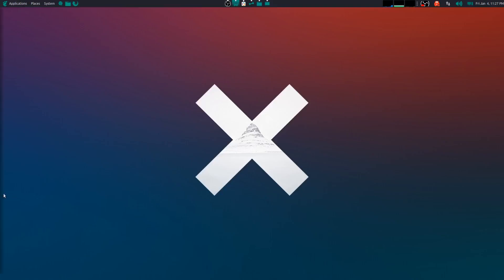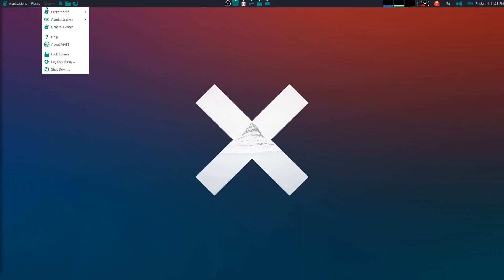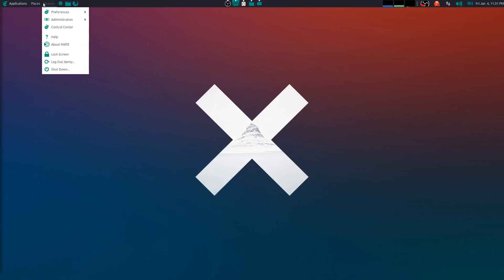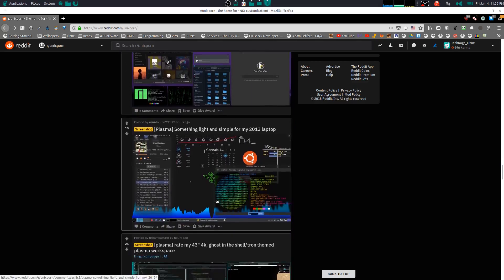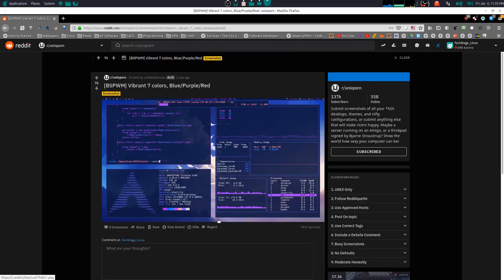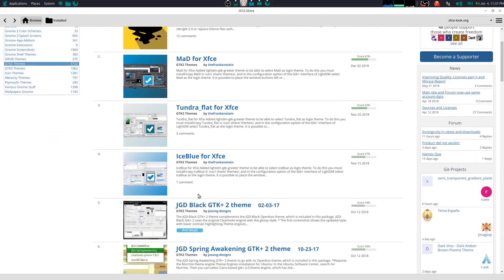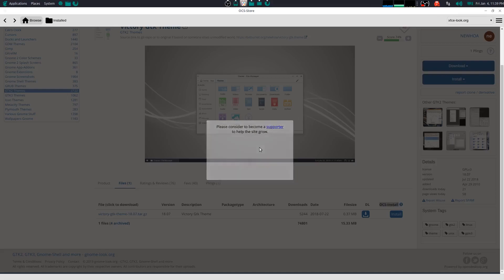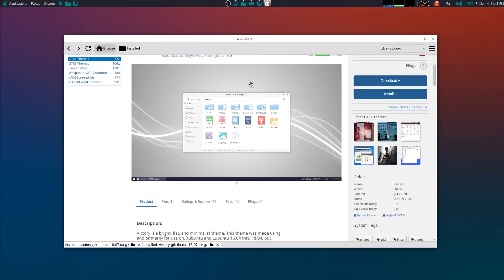My Ubuntu Mate 18.10 Desktop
This video is showing my customized Ubuntu Mate 18.10 Desktop. I use the OCS Store app to download these themes and icons and its really helpful.  Share the icons and themes you guys recommend me to try out!